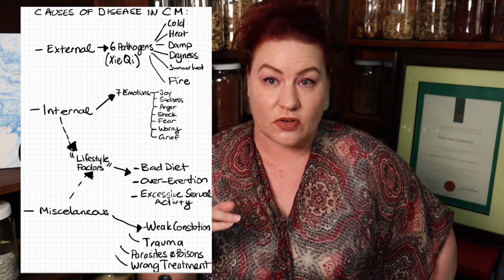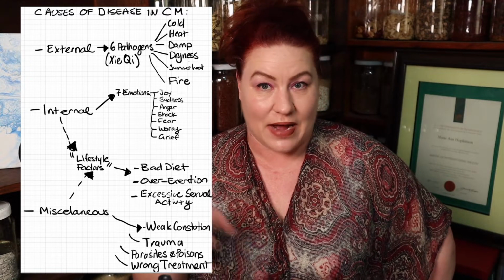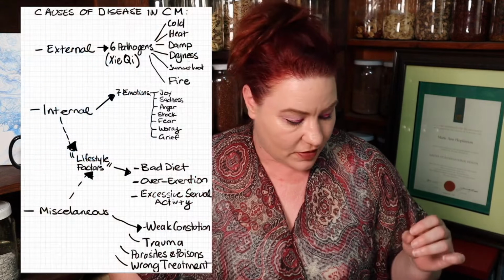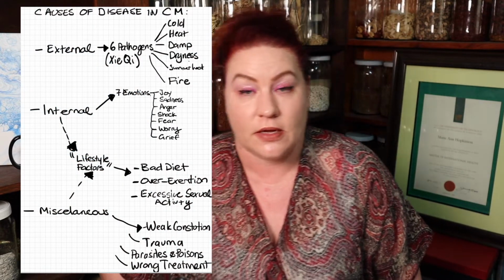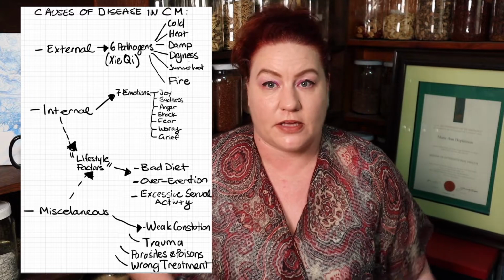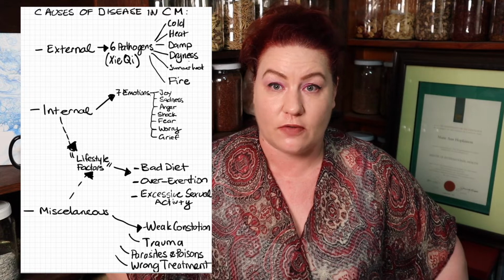Causes of Disease in Traditional Chinese Medicine - External, Internal & Miscellaneous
Emotions, External pathogens (Wind, Fire, Heat, Cold, Dampness, Summer-heat, diet, Wrong-treatment (Idiopathic), worms and parasites, poisions, trauma, constitution/genetics - find out the 3 ways you can get sick and what you can do about preventing some of them.

MARIE HOPKINSON, Registered Chinese Herbalist and Acupuncturist in Australia (AHPRA)

IMPORTANT: This video, as with all videos on the The Chinese Medicine Podcast are NOT a replacement for a health professional diagnosis. While Marie may answer your questions, all answers are not of a professional consultation level - it is impossible to check your pulse through the internet, hence Chinese medicine cannot be practiced properly through the internet. If you have any undiagnosed symptoms, or changes in your health condition The Chinese Medicine Podcast urges you to see your own doctor, GP, Chinese medicine practitioner, acupuncturist or other health professional as appropriate. If it is an emergency call 000 in Australia. If you are unsure if this advice is appropriate for your individual situation ask your own practitioner before applying any diet or lifestyle techniques /concepts discussed in this video.

Marie Hopkinson and The Chinese Medicine Podcast wishes you the best of health and improvement in your own health journey.